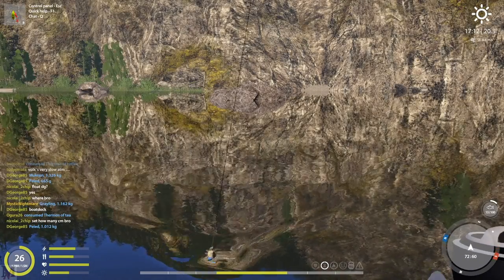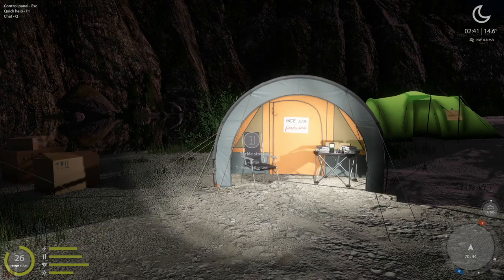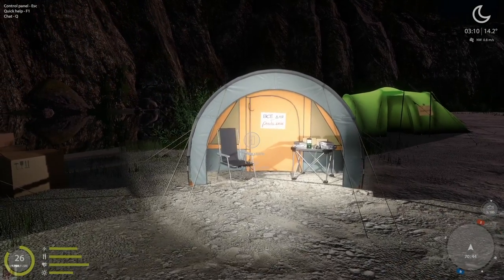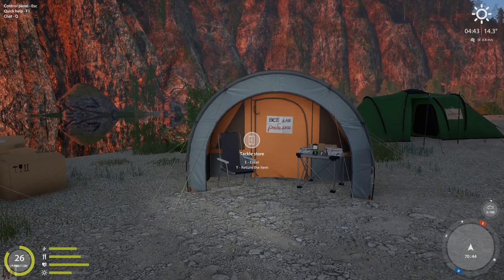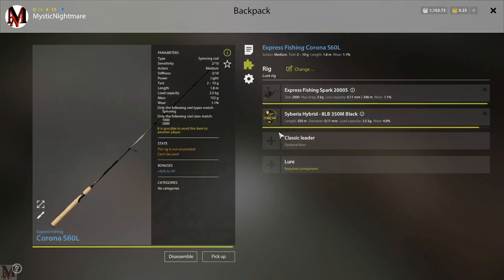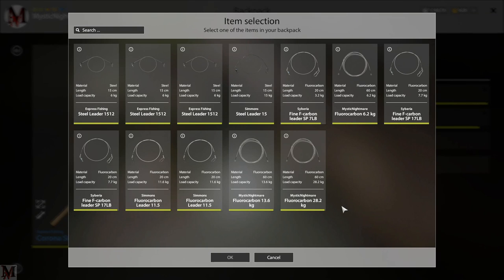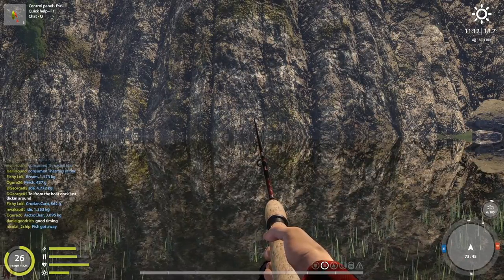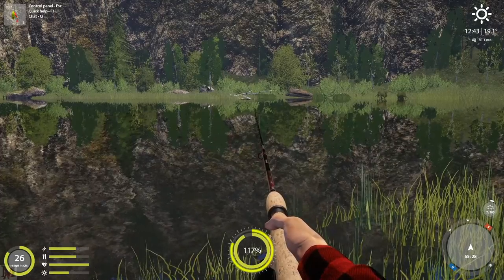Russian Fishing 4 Belaya Brown Experience and Silver Tutorial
Today we cover the secret art of fishing Belaya River for Brown Trout to make lots of money and experience!

PC Specs -
Motherboard: Gigabyte x99 Designare EX (rev 1.0)
CPU: Intel i7 6900k (8 core 16 thread)
Memory: Dominator Platinum 16 GB (x4) (64 GB Total)
Liquid Cooling: EKWB 240 Performance liquid cooling system.
SSD: Samsung 850 Pro (1t) SSD
PSU: EVGA 1000 Platinum PS